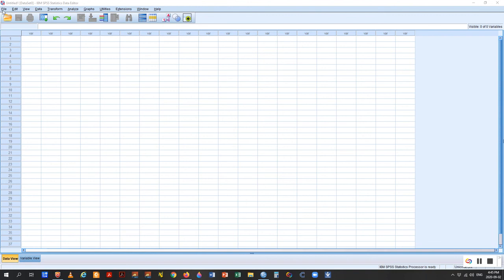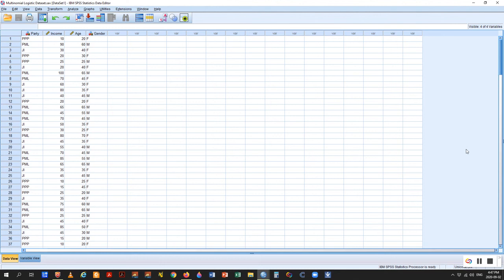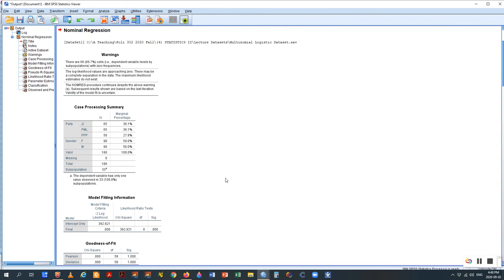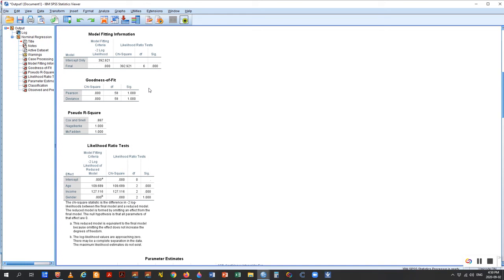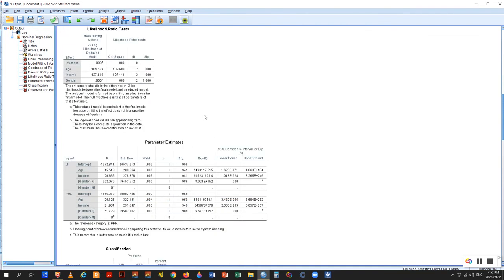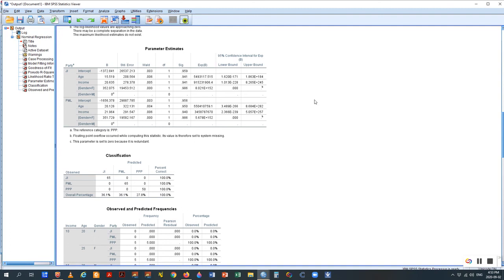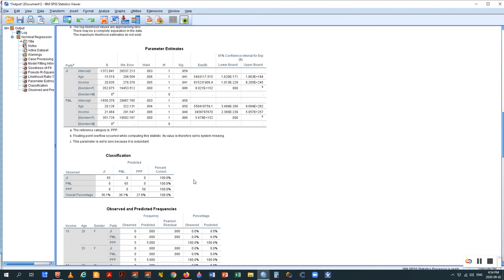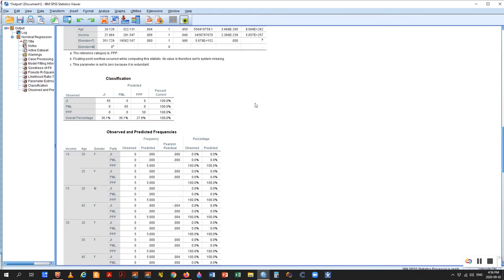004 Statistics Techniques for War Lecture 4 Part 3 Multinomial Logistic Regression on SPSS